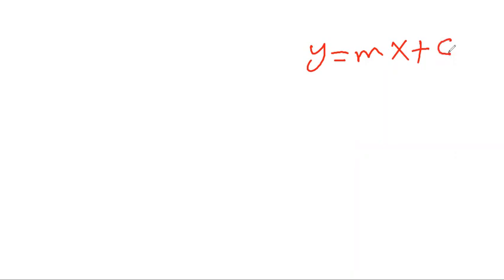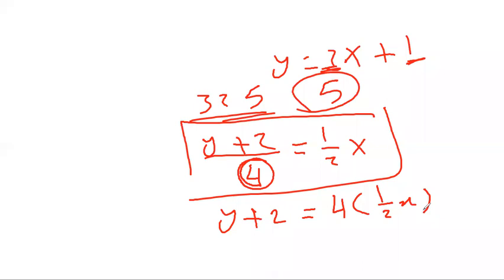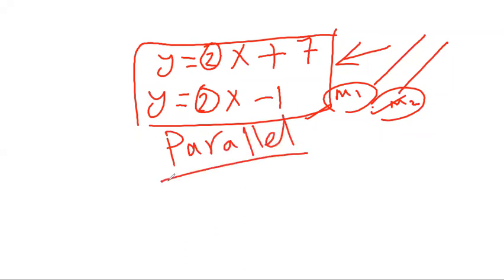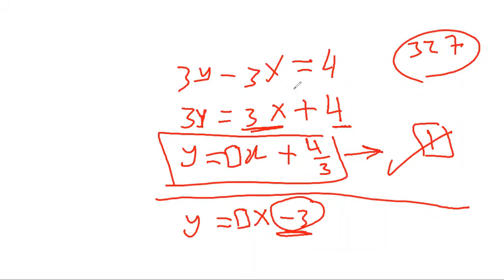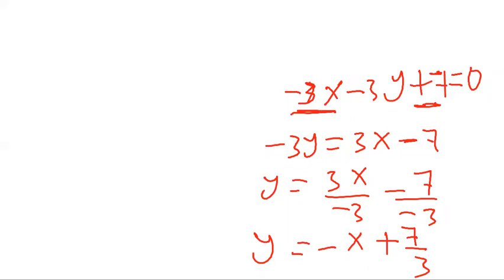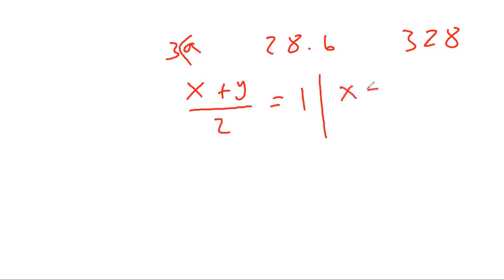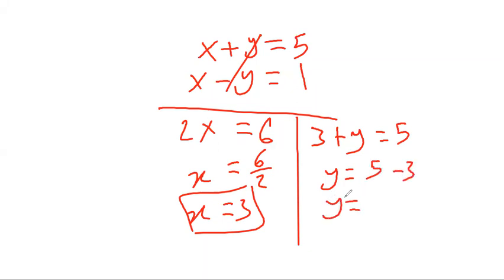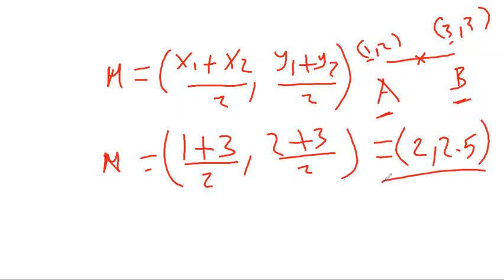Maths G9 12 4 2020